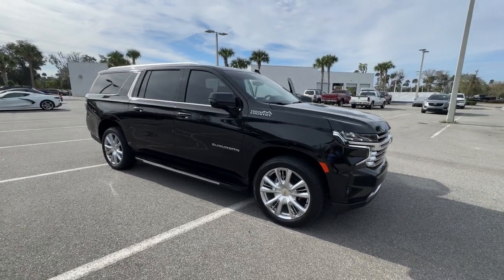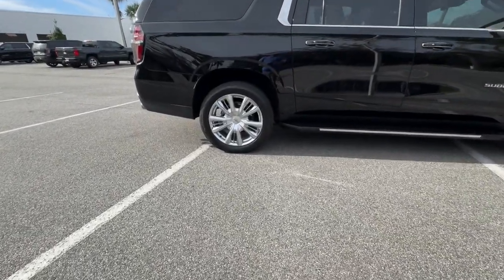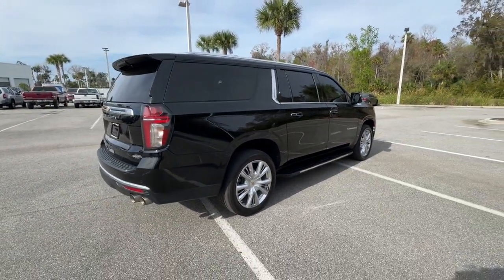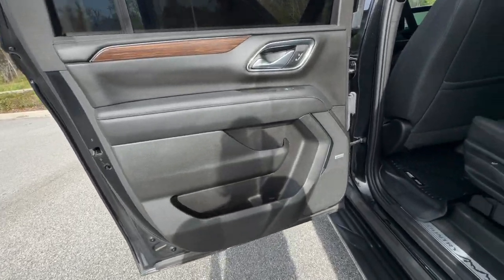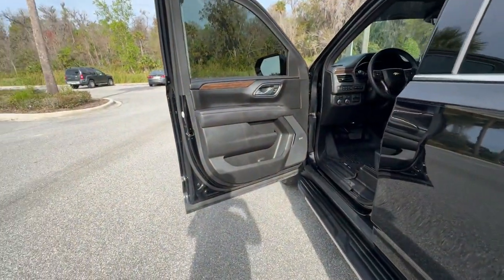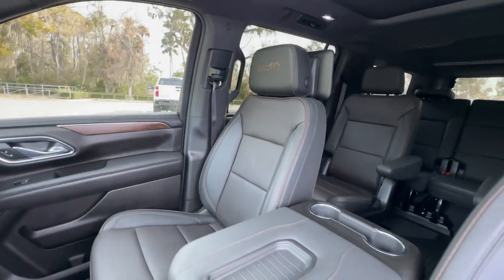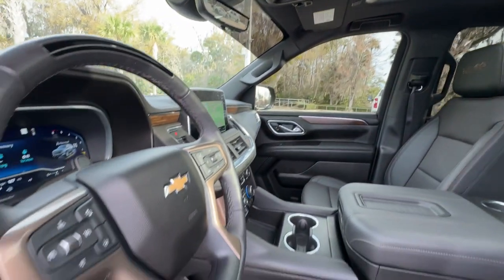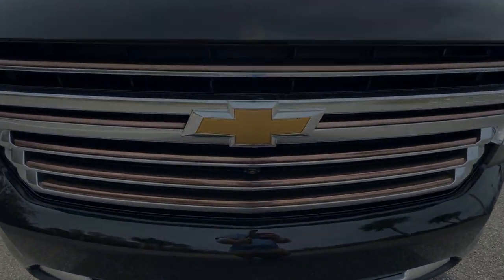2023 Chevrolet Suburban High Country FL New Smyrna Beach, Port Orange, Edgewater, Daytona Beach...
Pre-Owned 2023 Chevrolet Suburban High Country available at New Smyrna Beach Chevrolet located in 2375 Florida 44, New Smyrna Beach, FL, 32168. Servicing the New Smyrna Beach, Port Orange, Edgewater, Daytona Beach, Deland area.
Please mention the stock PK16794 when you contact the dealership for this vehicle.

You just found the  2023  Chevrolet Suburban.  The Suburban delivers the utility of a truck as well as the refined comfort, technology, and safety features of a full-size luxury SUV. The following are some of this vehicles highlighted options: Heated Steering Wheel
, Head-Up Display, Pre-Collision System, Intelligent Auto on/off High Beams, Lane Departure Warning, Panoramic Roof, Navigation System, Keyless Entry, 8 Cylinder Engine, Heated Rear Seat(s). You'll feel like you're on top of the world in the Suburban. Drive it today.